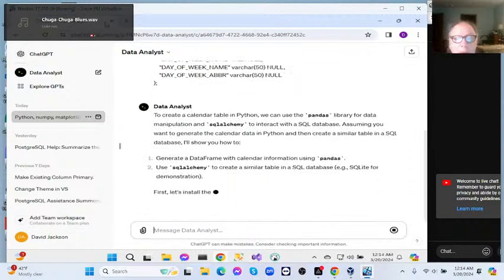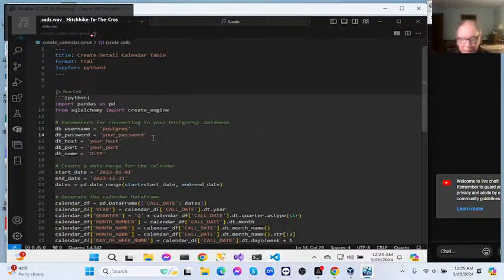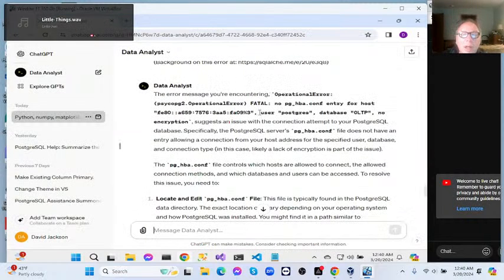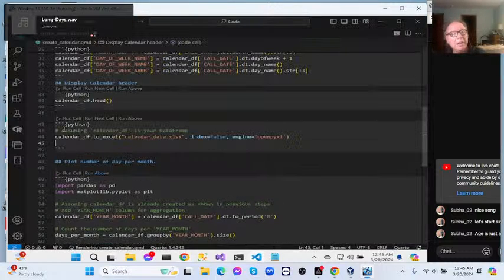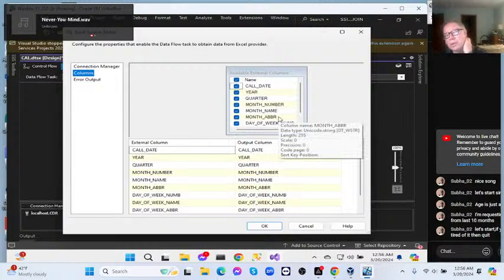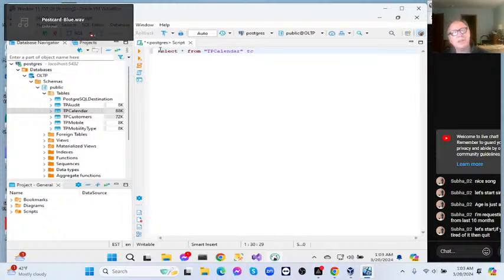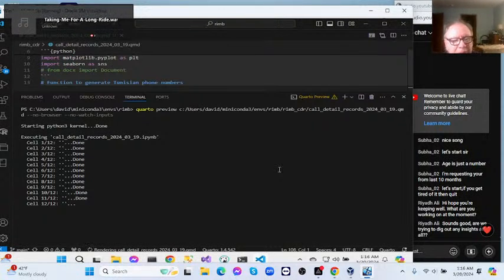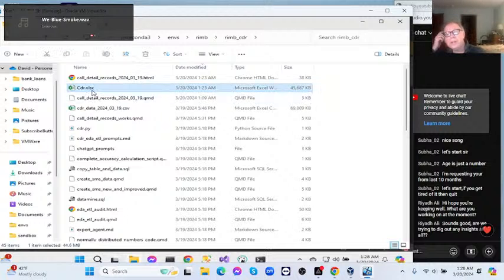SSIS/ Python/chatGPT: Working on OLTP/OLAP [ Midnight Madness vid 01]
A step by step process from creating a package to deploying and scheduling the package to run using SQL Agent.